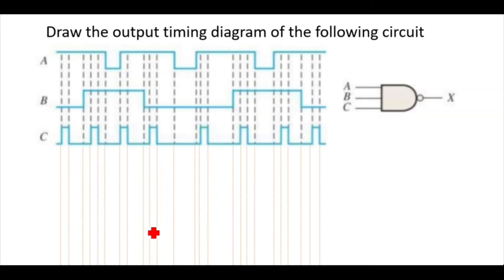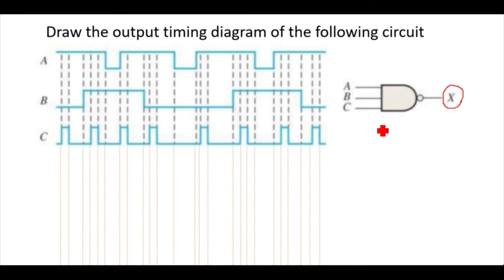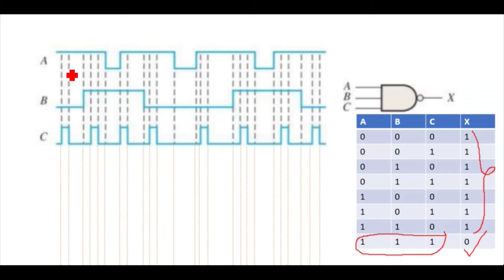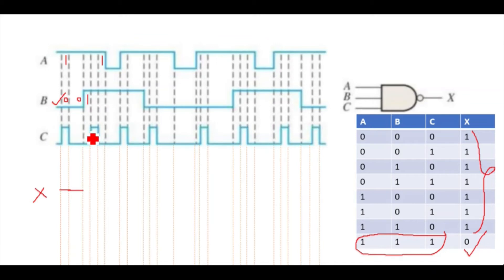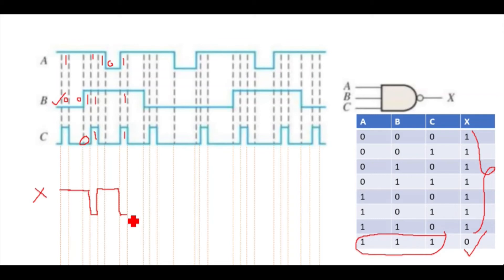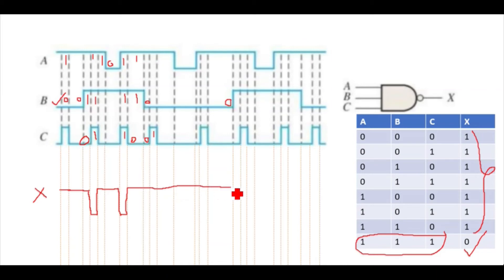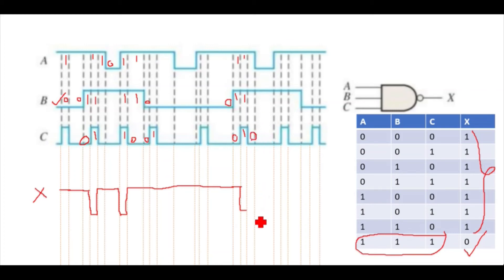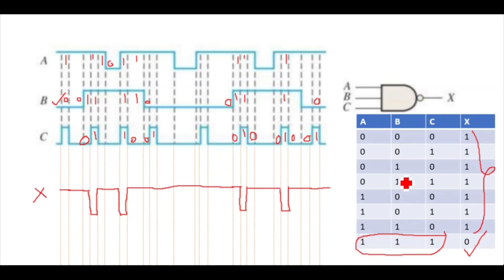Basic logic gate outputwaveform/logic design/ digital electronics/ universal logic gate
Draw the output timing diagram of Three Input NAND Gate. When a not gate is connected at the output of AND gate or inverted output of AND gate called NAND gate. This operation is called the NAND operation.

The output of Three Input NOR Gate when All Inputs are in waveform form